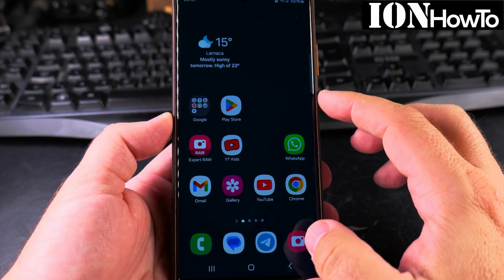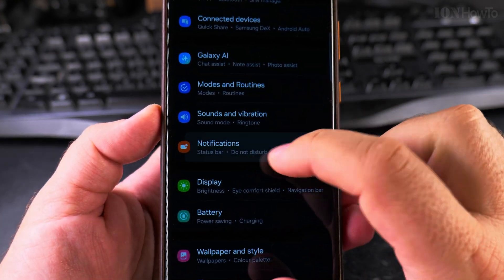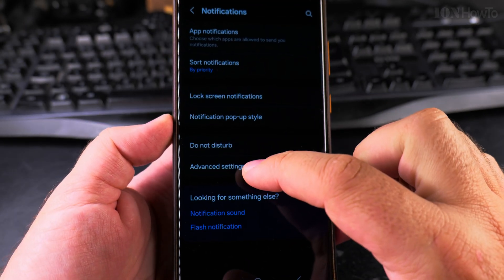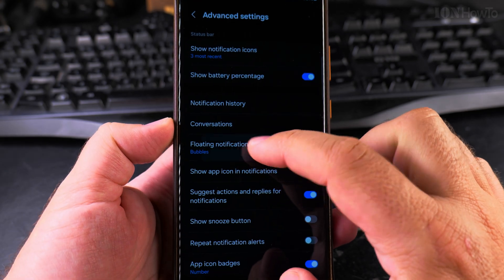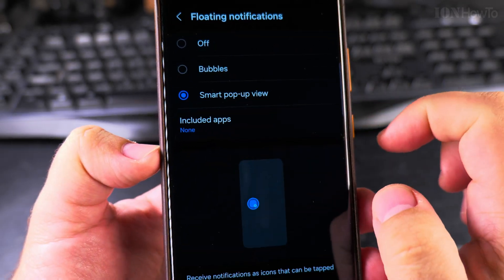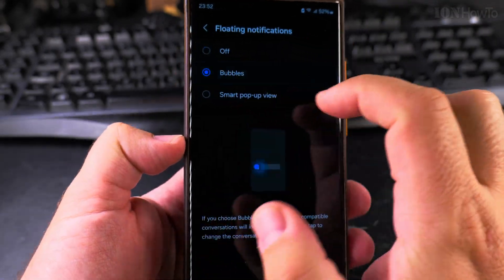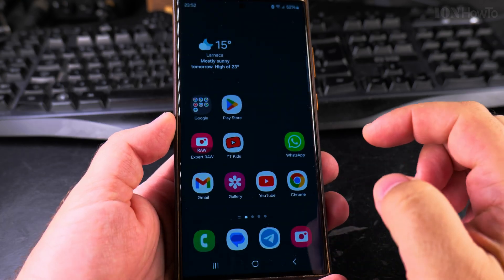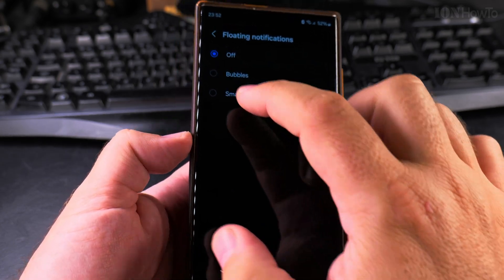Samsung Galaxy Android How to Disable Buble Notifications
How to Disable Bubble Notifications on Samsung Galaxy Android Phones and Tablets.

In this video, I'm going to show you how to disable bubble notifications on your Samsung Galaxy Android phone but this will work on other Android devices too.
Bubble notifications can be helpful for quickly accessing conversations, but they can also be distracting. If you want to turn off these floating chat bubbles, I'll guide you through the process step-by-step.

First, open the "Settings" app on your Samsung Galaxy device. Scroll down and tap on "Notifications." Then, find "Advanced settings" and select "Floating notifications." Here, you will see the option to choose between "Bubbles" or "Smart pop-up view." To disable bubble notifications, select "Off."

You can also use these steps to know to disable bubble notifications on other devices but they might differ slightly depending on your specific Samsung Galaxy model and the version of Android you are using.

How to disable bubble notifications on Samsung Galaxy to turn off chat heads on Android and manage notification settings on Samsung phones and tablets.

Any questions?